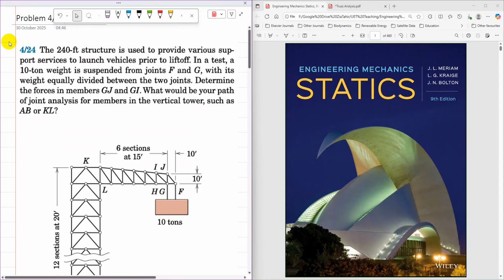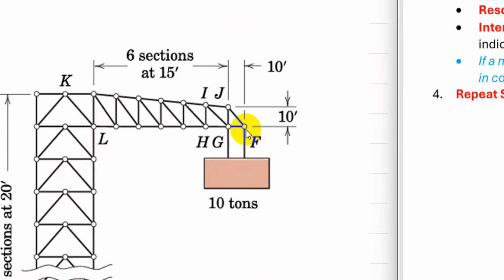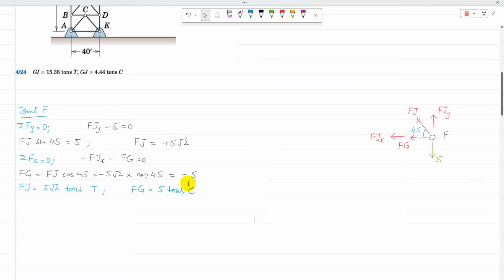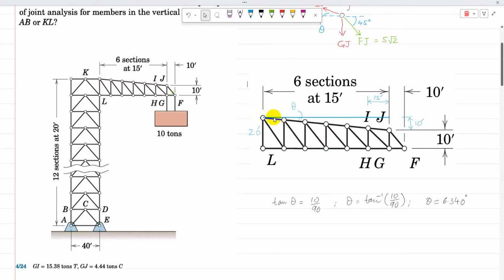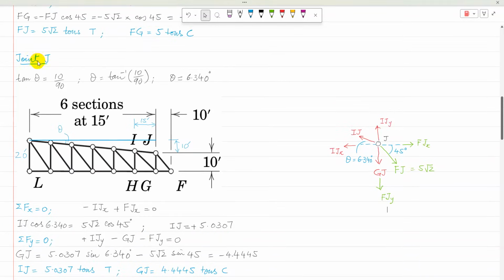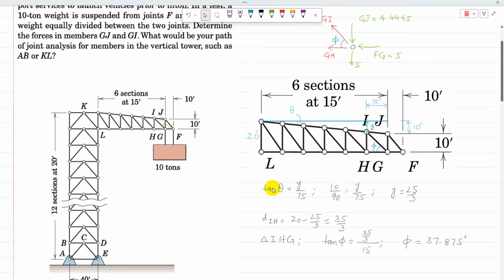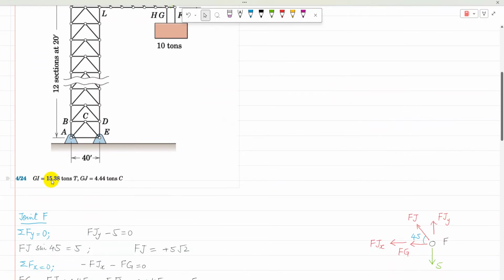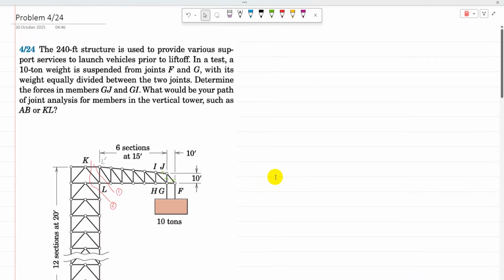Problem 4/24 | Engineeing Mechanics: STATICS, JL Meriam, 9th Edition